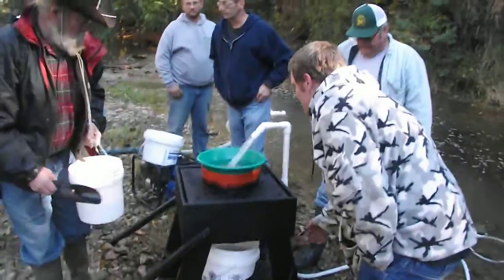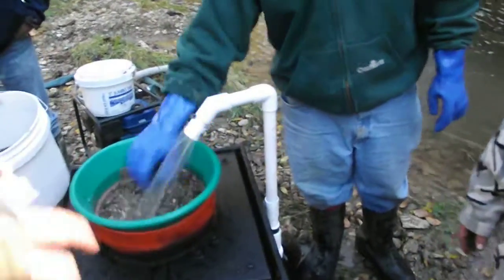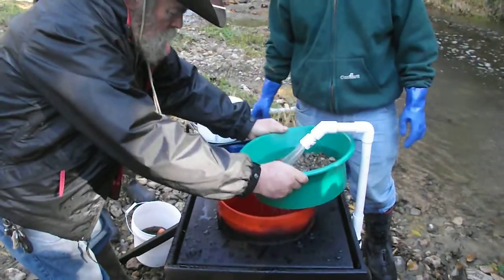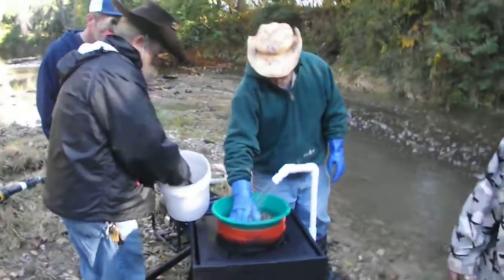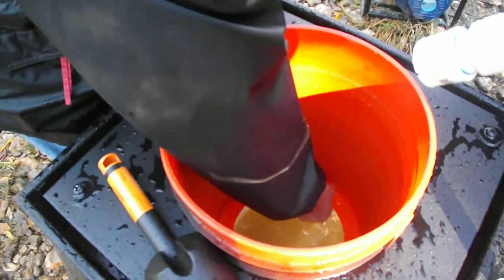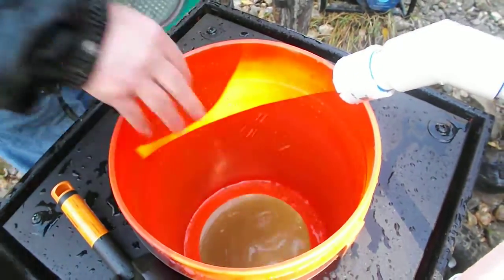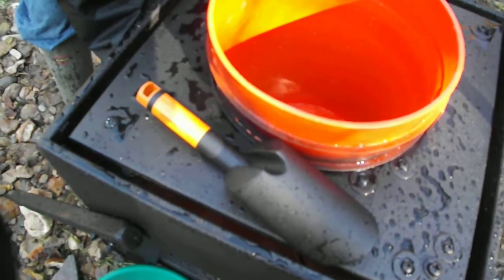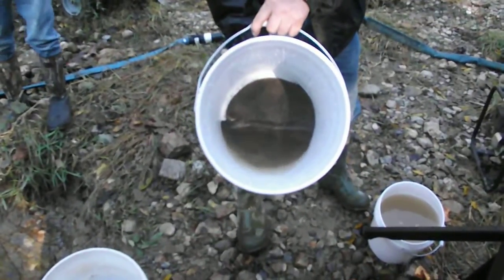Field Testing the Earthquake Classifier part 2 by IndianaGoldHunter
This is part 2 of the field testing of the Earthquake Classifier. As you can see in the end of the video the cons are perfect to run in the Gold Cube. The batteries went dead in my camera, but I was using a Martin Classifier with a 12 mesh screen in it. Which I carry if you are wanting to purchase one.